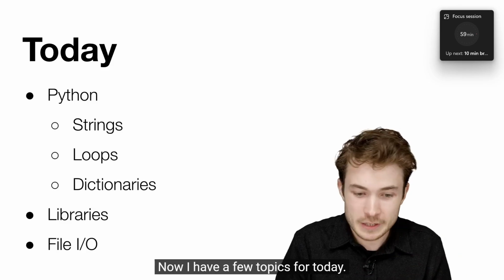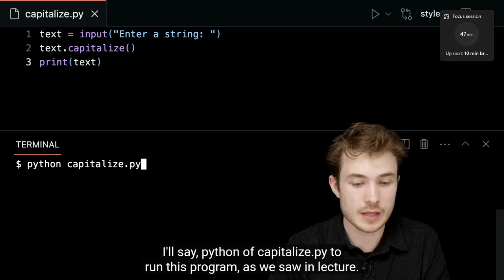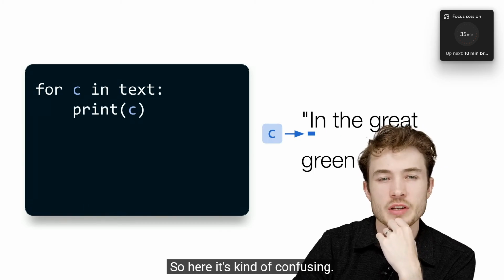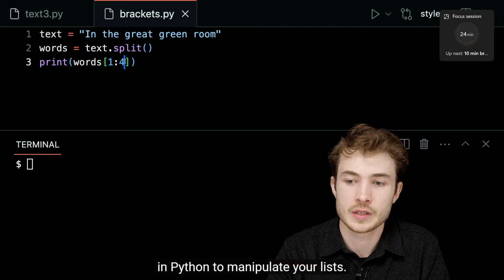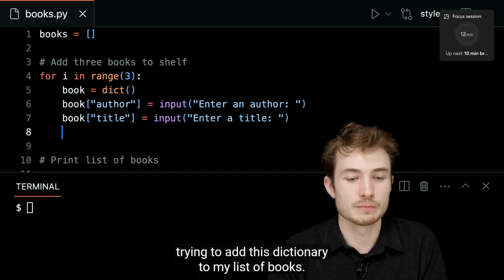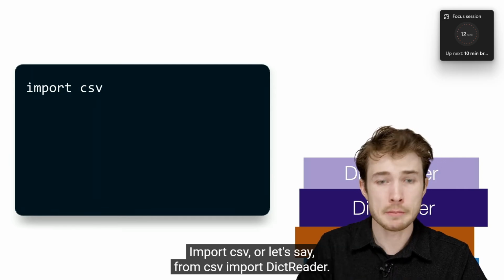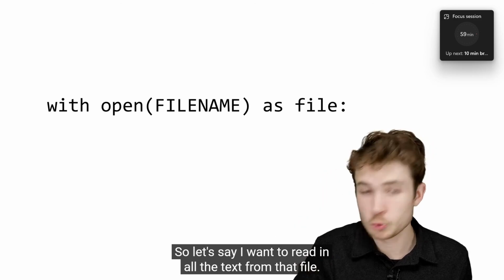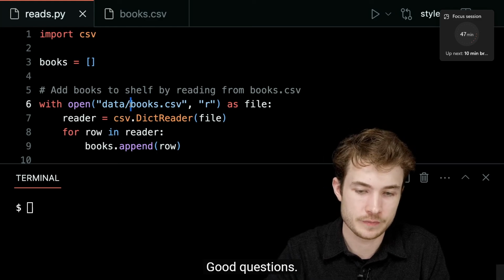2-Hour Study With Me | Pomodoro 60/10, No Music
Study With Me Focus
Pomodoro 60 / 10

00:00 Python Section 6
15:05 Str
20:38 Loops
37:35 Dictionaries
56:06 Libraries and modules
1:25:00 Hello,Again (Problem set 6)
1:28:20 Mario less comfortable (Problem set 6)
2:17:27 Mario more comfortable (Problem set 6)